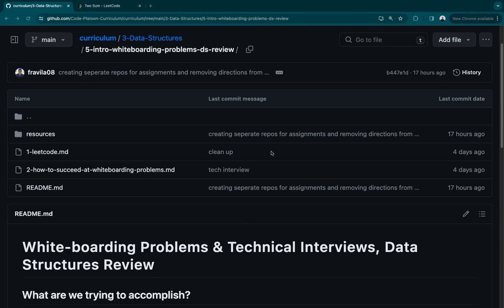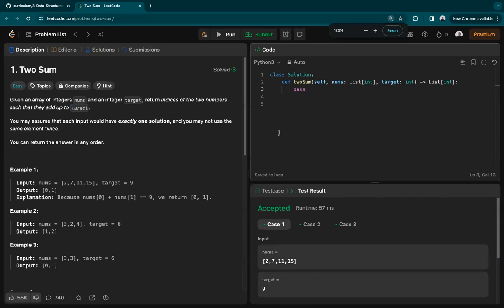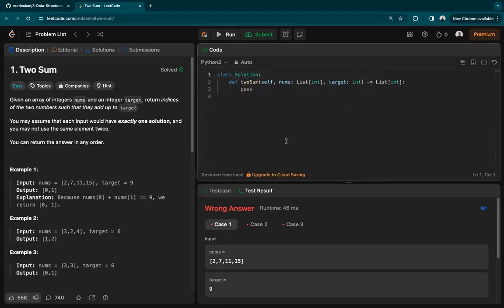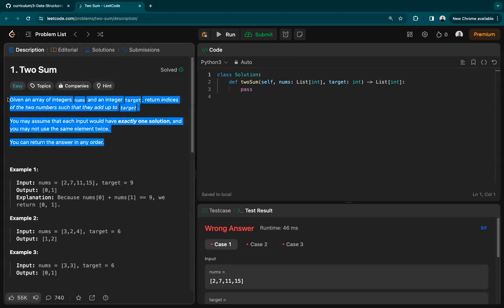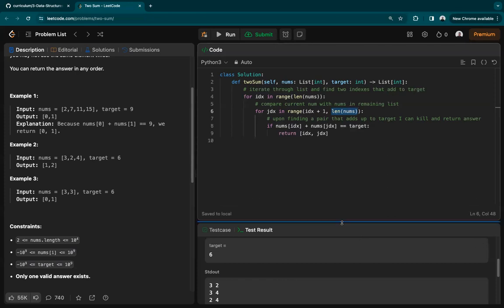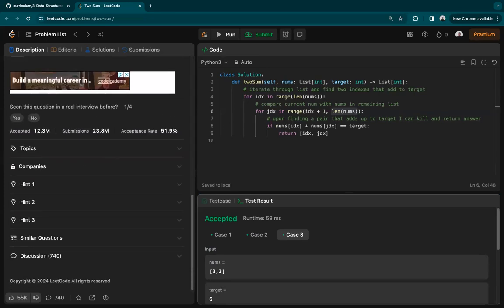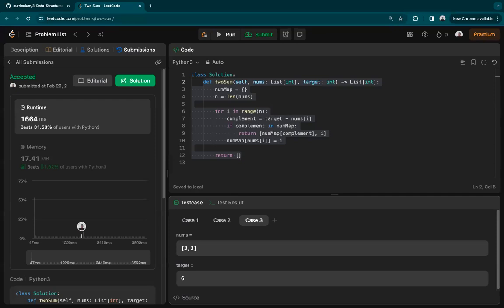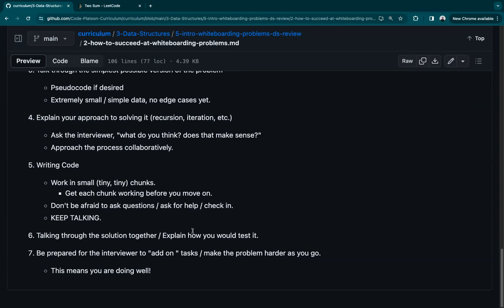5 White Boarding Problems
Whiskey Platoon

🚀 Ready to ace your technical interviews and conquer LeetCode challenges? Join us in this comprehensive tutorial where we cover everything from LeetCode problem-solving to practical tips for acing the technical interview process. Whether you're preparing for a coding interview or just want to sharpen your problem-solving skills, this session is your key to success! 💻🔍

🔧 Learning Objectives:

### LeetCode Tutorial

1️⃣ Introduction to LeetCode
2️⃣ Working Through the Two-Sum Problem
3️⃣ Big-O and Memory Analysis
4️⃣ Optimizing the Two-Sum Problem (O(n))

### Technical Interview Process

5️⃣ Overview of the Interview Process
6️⃣ The White-Boarding Problem
7️⃣ Tackling the White-Boarding Problem
8️⃣ Sort a Linked List Mock Interview
9️⃣ Demo of tl;draw - A Drawing Tool for Technical Interviews

### Coding Interview

🔟 Writing Code During the Interview
1️⃣1️⃣ Closing Statements for the Interview
1️⃣2️⃣ Student Questions

📚 Follow along with practical examples, mock interviews, and tips on tackling coding problems to ensure you're well-prepared for technical interviews. Elevate your problem-solving skills and build confidence in your coding abilities! 💡👩‍💻

👩‍💻 Timestamps:
00:00:00 - Introduction
00:01:00 - LeetCode Tutorial
00:07:00 - Working Through Two-Sum Problem
00:27:25 - Big-O and Memory Analysis
00:33:30 - Optimizing Two-Sum Problem (O(n))
00:44:00 - Interview Process Overview
00:52:00 - The White-Boarding Problem
00:56:00 - Tackling the White-Boarding Problem
01:03:00 - Sort a Linked List Mock Interview
01:08:00 - tl;draw Demo - Drawing Tool for Interviews
01:25:00 - Writing Code During the Interview
01:58:00 - Closing Statements for the Interview
02:00:00 - Student Questions